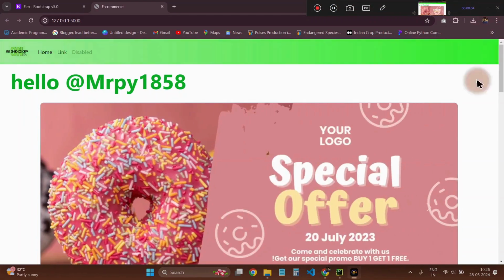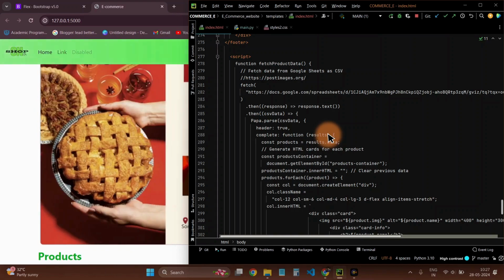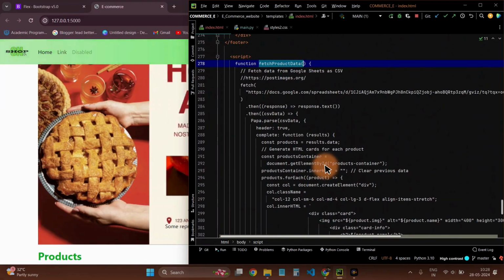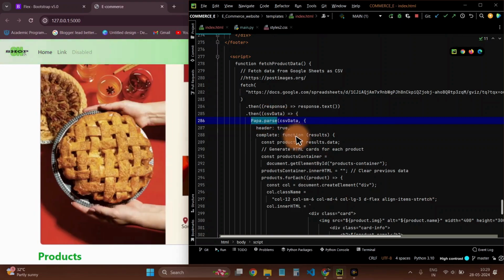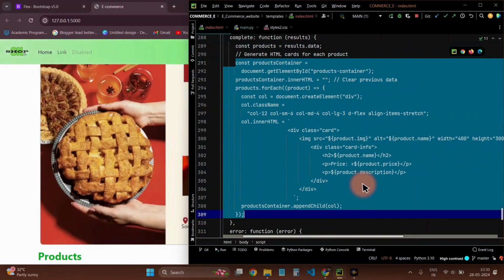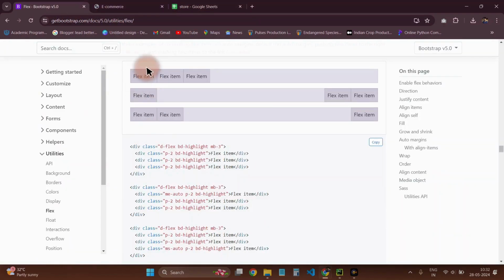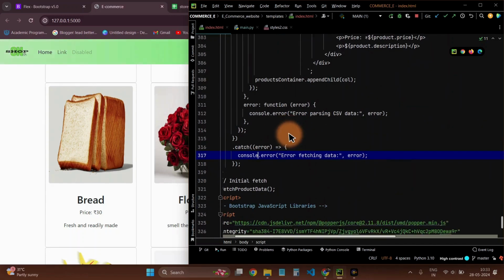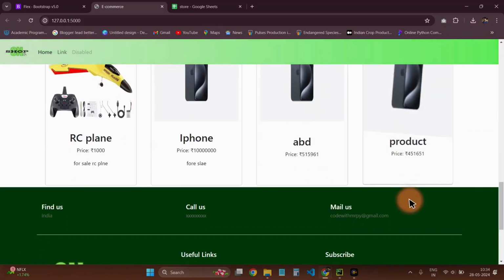Shopping Website with Google Sheets & Simple Code | Step-by-Step E-Commerce Guide | PART 2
🚀 Part 2 of creating Your Own Shopping Website Using Google Sheets & Simple Code! 🚀
Are you ready to build your very own e-commerce website with minimal coding? In this step-by-step guide, I'll show you how to transform Google Sheets into a fully functional shopping website! Perfect for beginners and those looking for a quick and easy solution, this tutorial walks you through each stage of the process, ensuring you can create your online store with confidence.

🔍 What You'll Learn:
Setting up your Google Sheets for inventory management
Writing simple code to integrate Google Sheets with your website
Designing a user-friendly shopping interface
Deploying your website for everyone to see

💡 Why You'll Love This Guide:
No extensive coding experience required
Easy-to-follow steps
Practical and real-world application
Perfect for small businesses and personal projects
Don't miss out on the opportunity to bring your e-commerce dreams to life with just a Google Sheet and some simple code! Click play and let's get started on building your shopping website today!

Time stamp:
0:00 - introduction
0:43 - Coding
1:42 - JavaScript
2:55 - Fetch function
3:50 - library
4:35 - product container
5:56 -  bootstrap d-flex